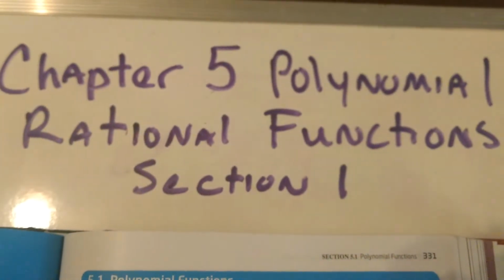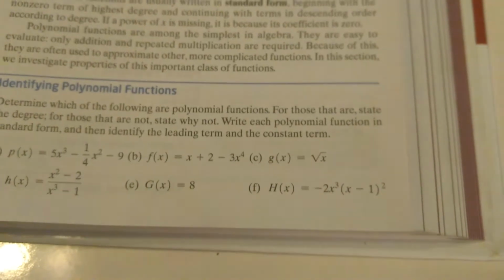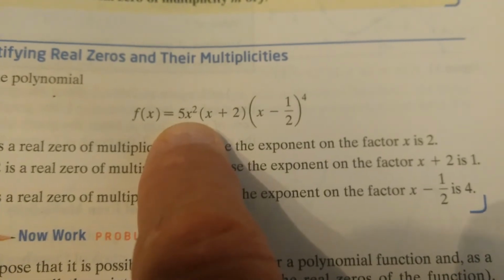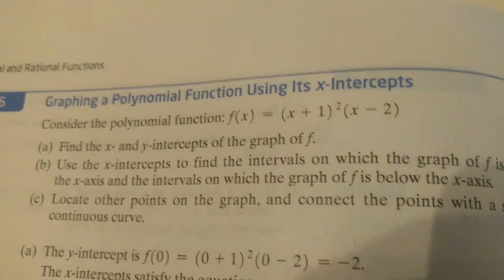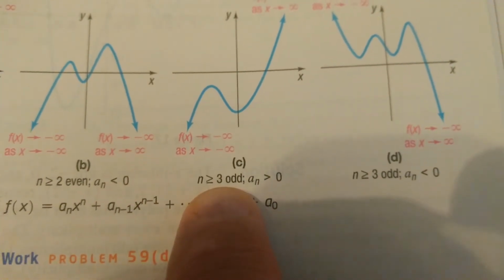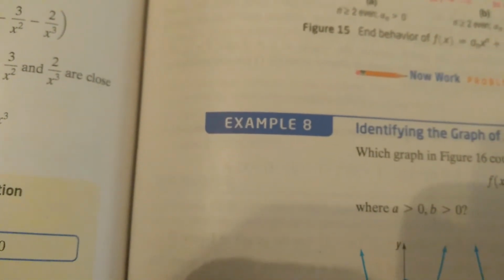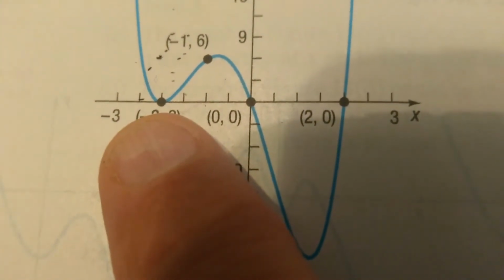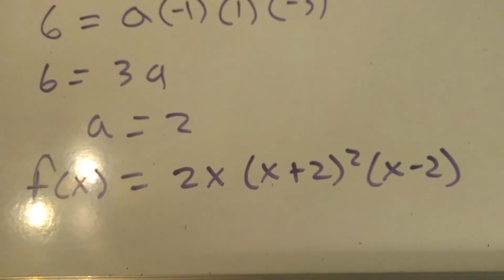MAC 1105 chapter 5 section 1